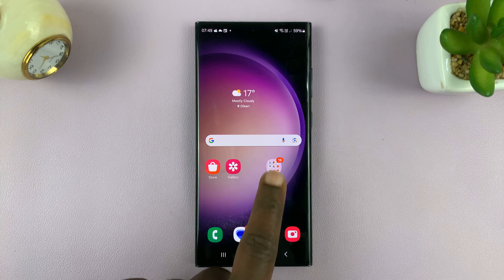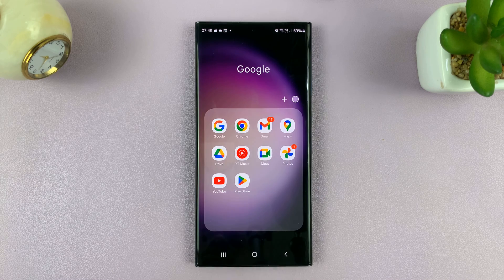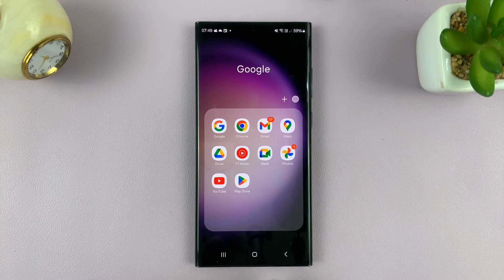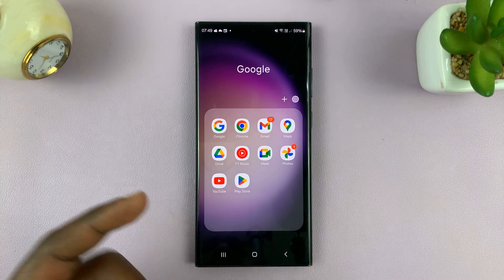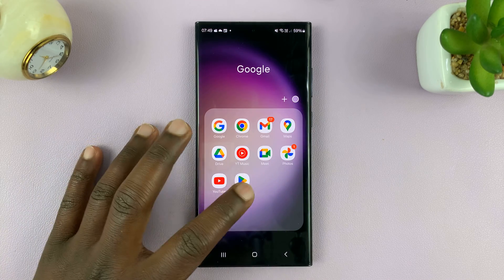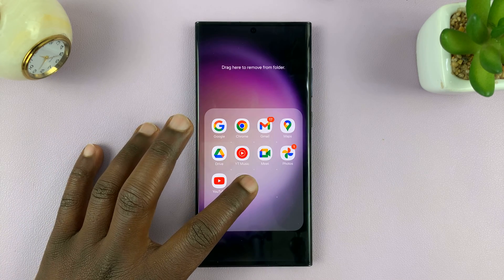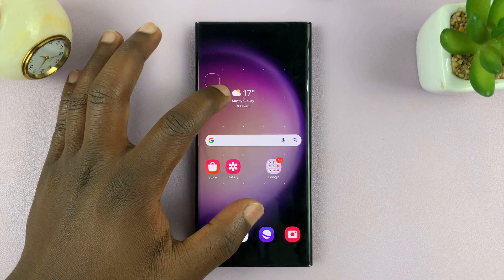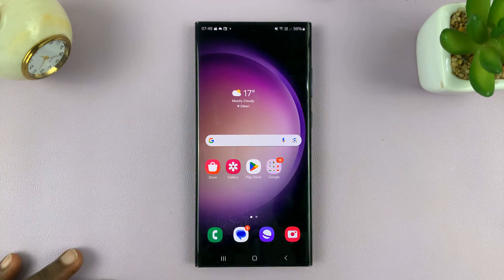How To Add Apps To Folder On Home Screen Of Samsung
Learn How To Add Apps To Folder On Home Screen Of Samsung.

Welcome to our step-by-step guide on customizing your Samsung home screen! If you've ever wondered how to create folders for a more organized app layout, you're in the right place. In this tutorial, we'll walk you through the easy process of adding apps to folders on your Samsung device's home screen.

Whether you're a Samsung veteran or new to the world of Android customization, this tutorial is designed to help you make the most out of your device. Follow along, and in just a few minutes, you'll have a neatly organized home screen tailored to your preferences.

1. Select two apps from your app drawer and drag them to the home screen.

2.  Then, choose one app and drag and drop it on the second app. You will notice that the two apps have now become a folder.

3. You can change the folder name if you wish. Tap on the current name and type in a different one.

Cell Phone Tripod Adapter